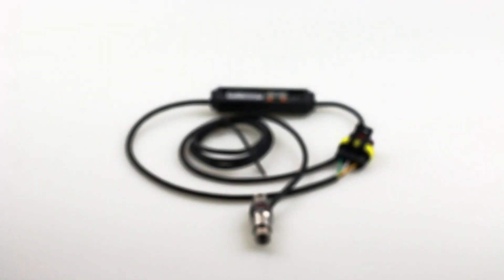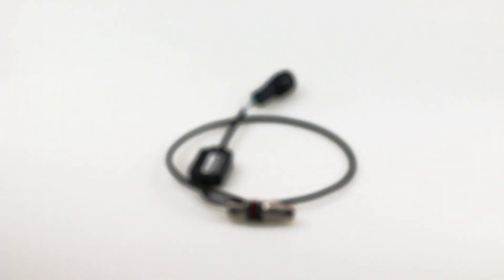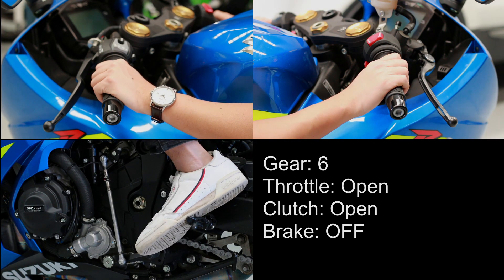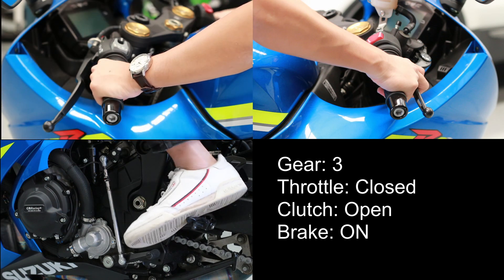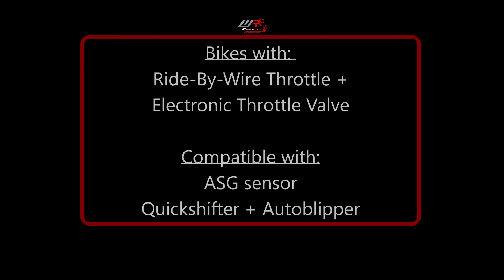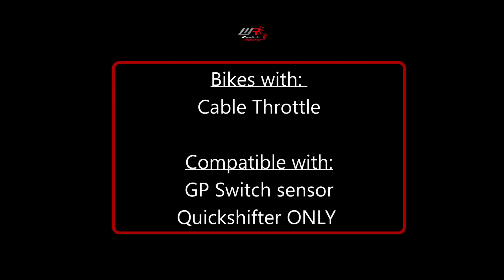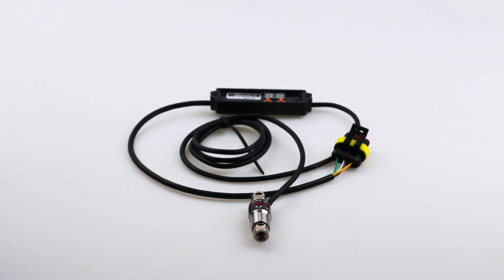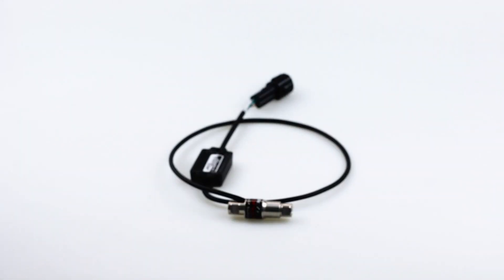Quickshifters and Autoblipper explained [Woolich Racing]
In this video we explain the differences between a quickshifter, and an autoblipper (sometimes referred to as a 'down quickshifter', and the bike feature that is required to have an autoblipper.